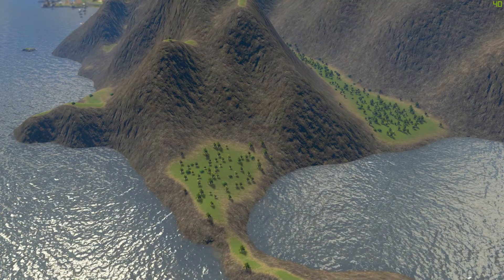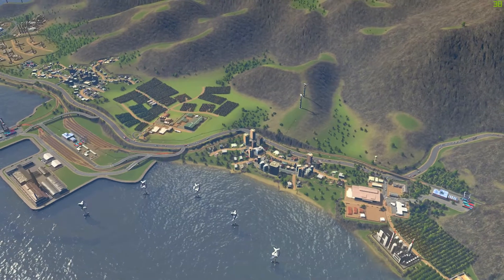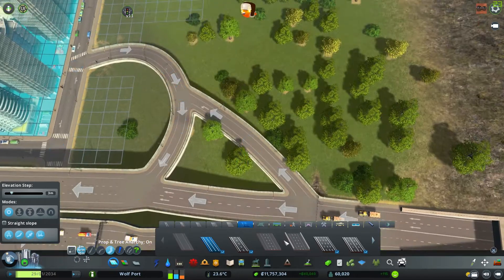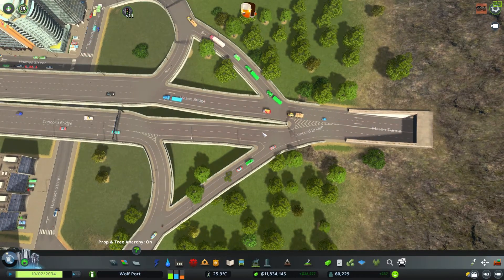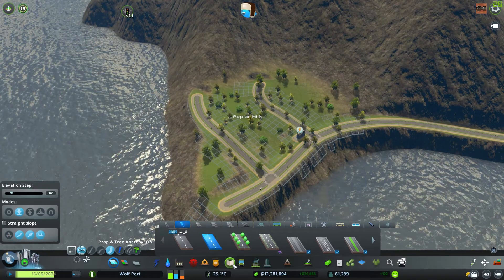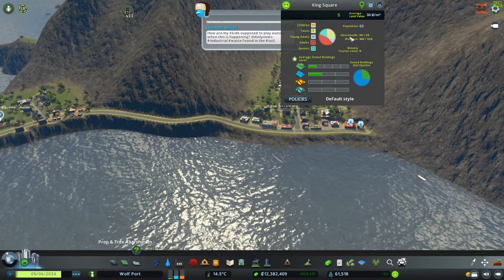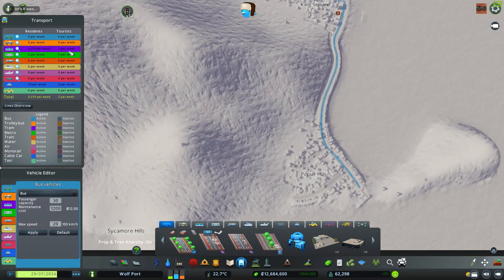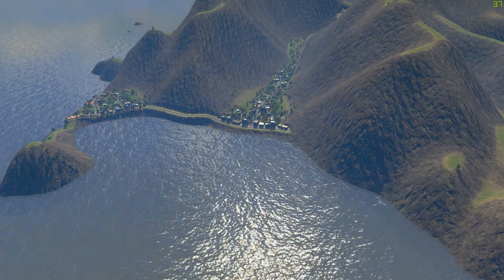More villages and a small intersection.